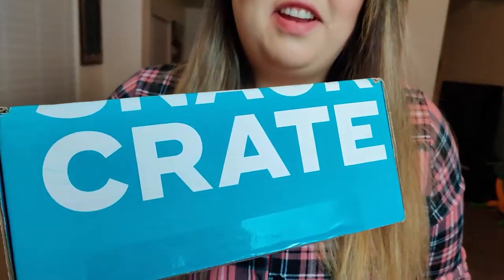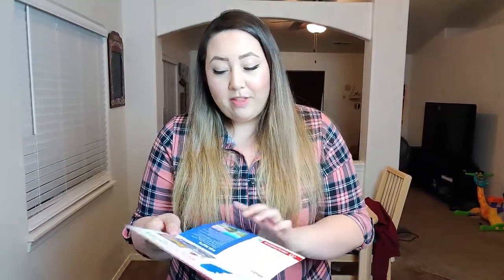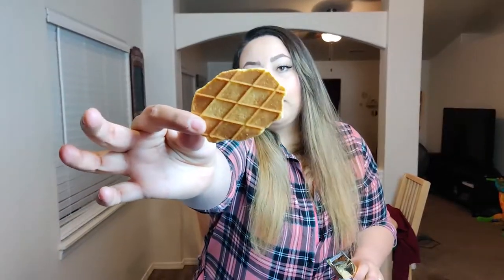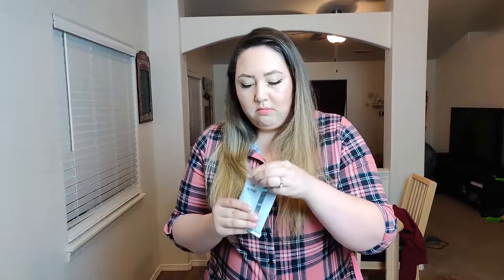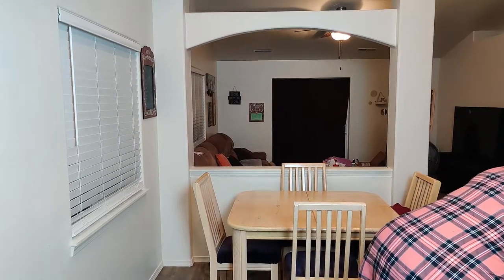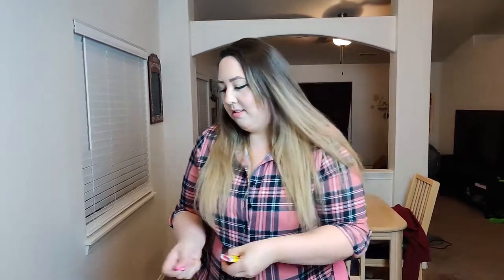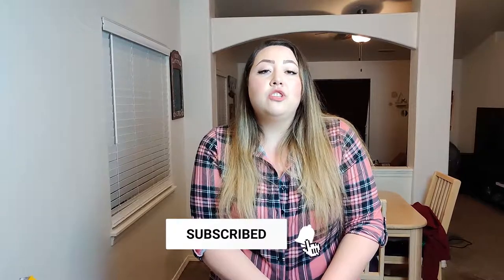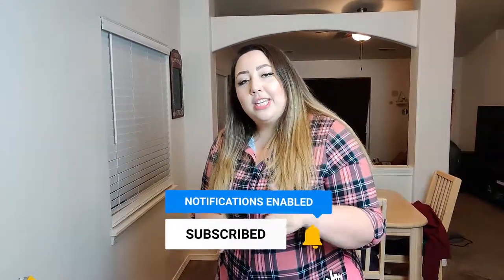TRYING FOOD FROM AROUND THE WORLD PART 2 (SOUTH KOREA)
I absolutely loved making this video! I hope you guys enjoyed this video!

DON'T FORGET!!!